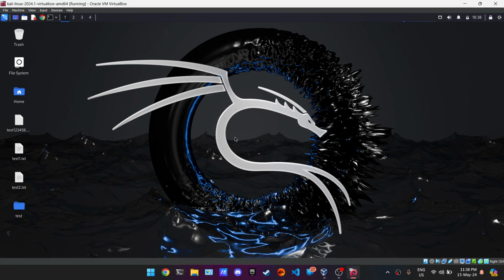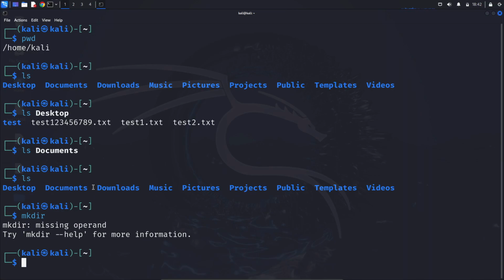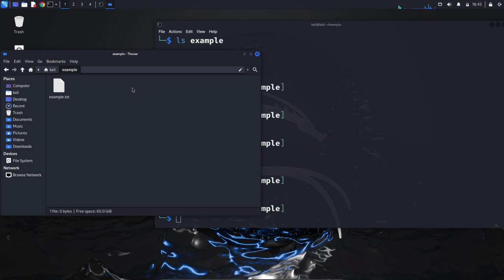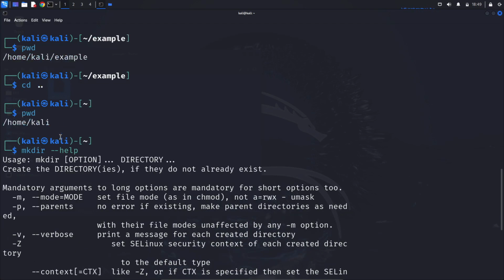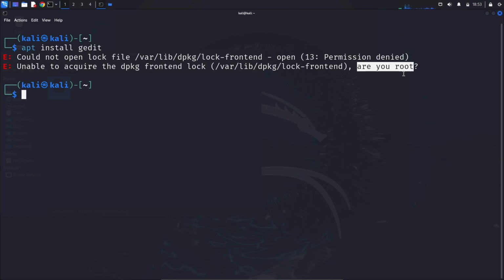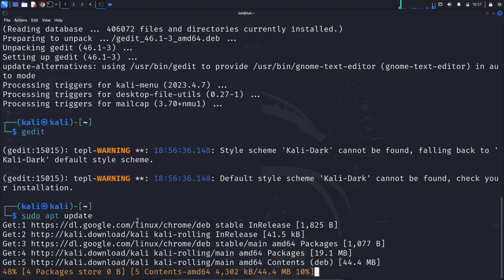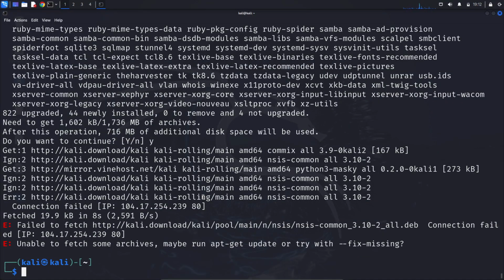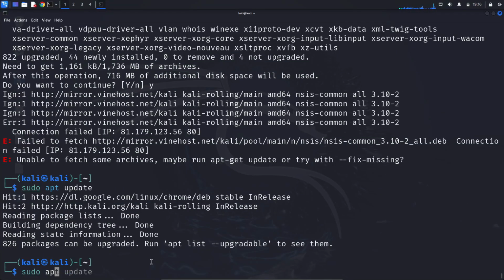Cyber Security Crash Course EP 2: Terminal Basics